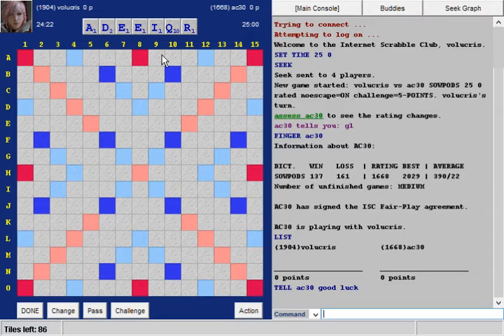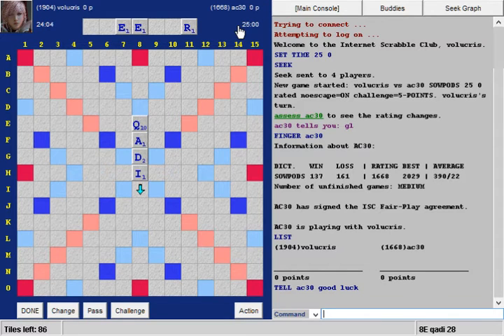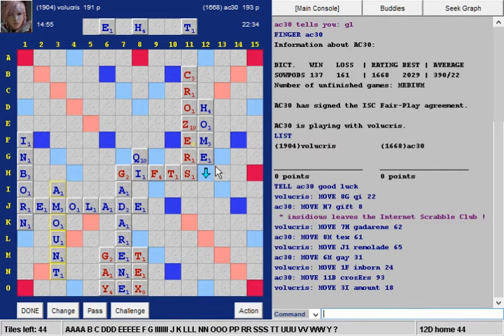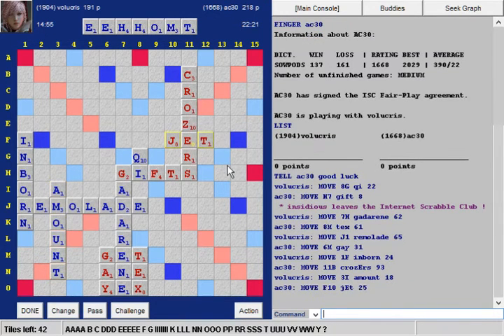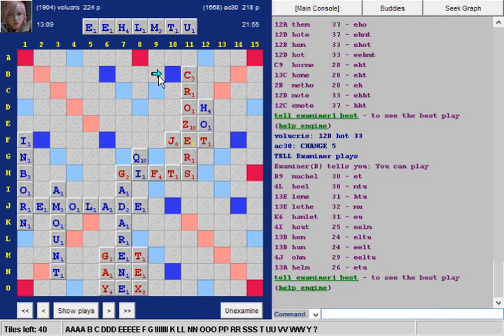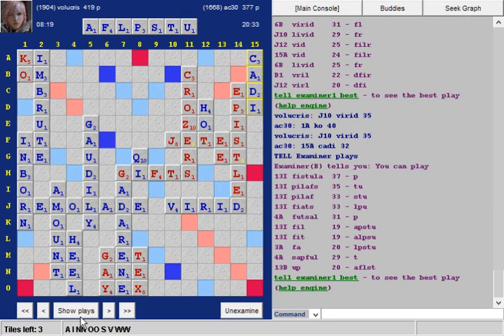Let's Play: Scrabble #1 (Real-Time Expert Commentary)